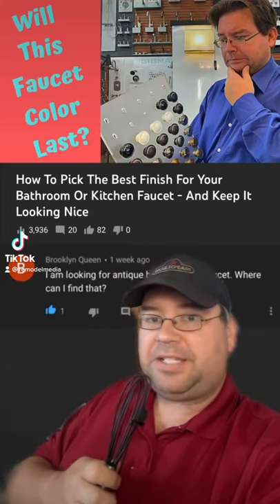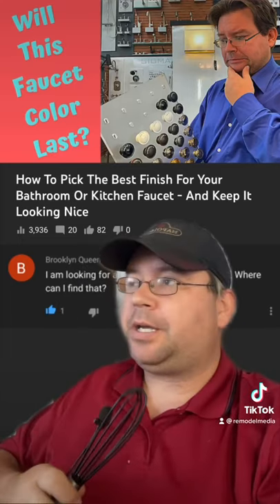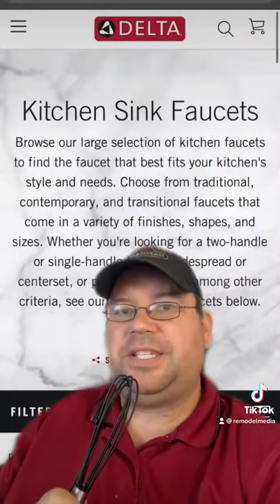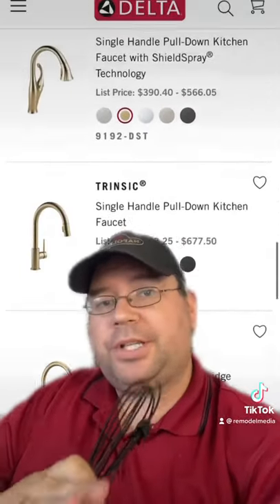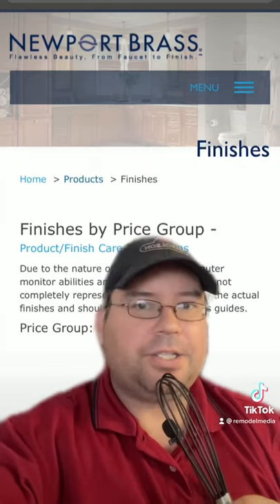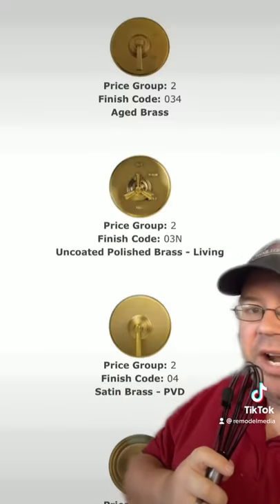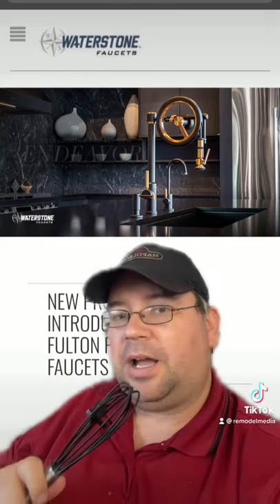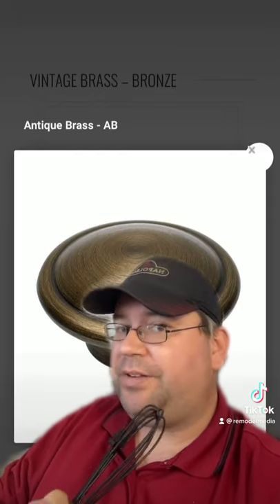Top 3 Brands For An Antique Brass Kitchen Faucet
Booklyn Queen wants to know what brands I would look at for antique brass kitchen faucets. Here are my top three picks.

The cool thing about Newport Brass is all faucets are available in all finishes

Waterstone Kitchen faucets are also available in all finishes.